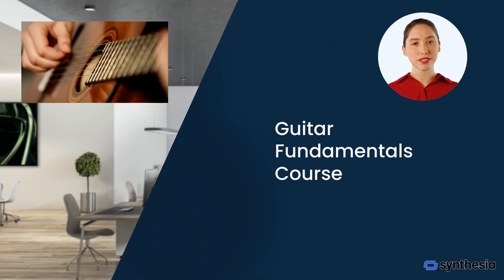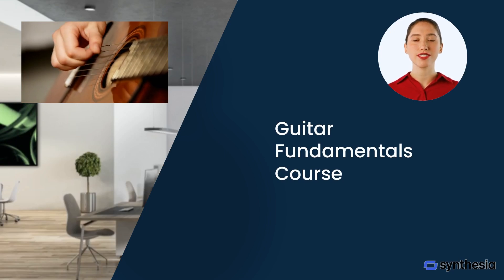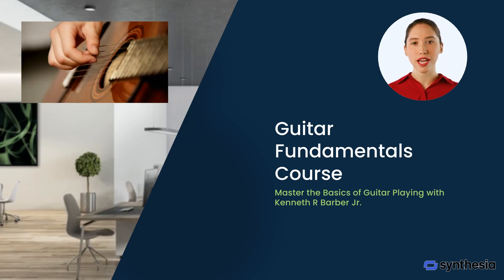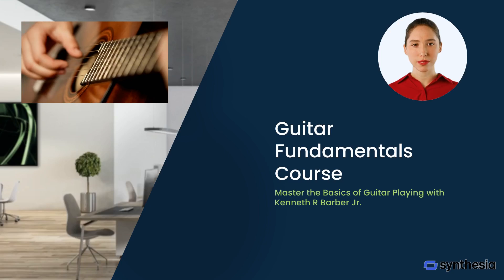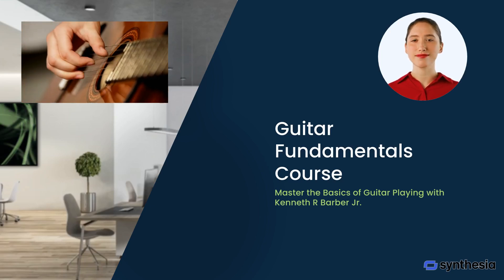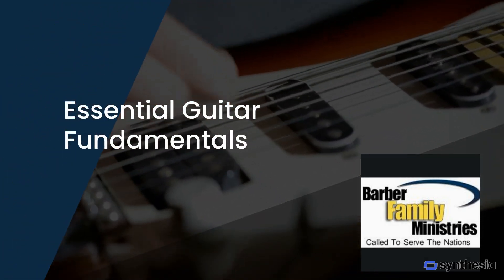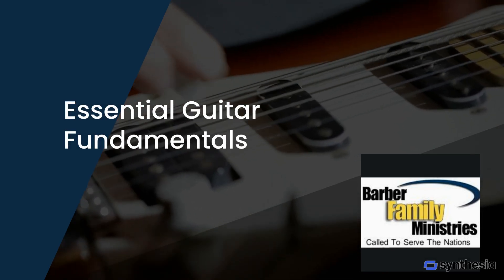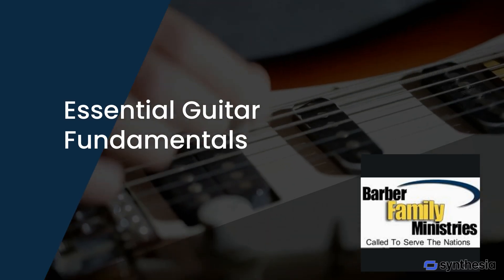Guitar Fundementals Class